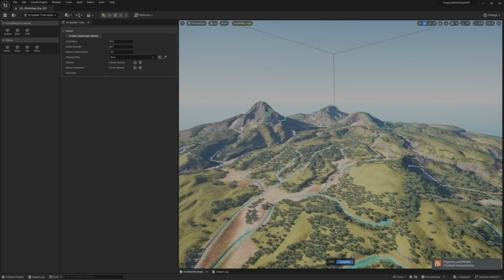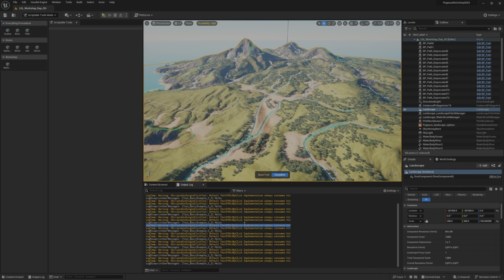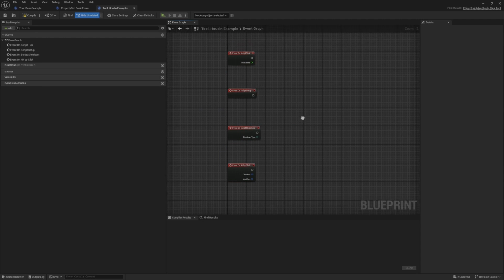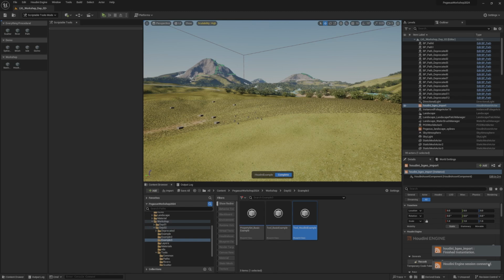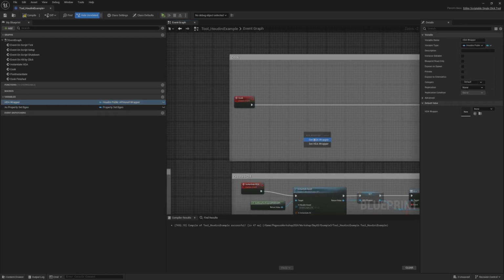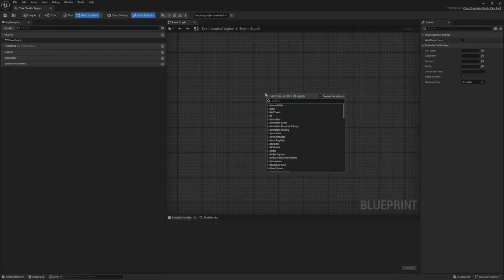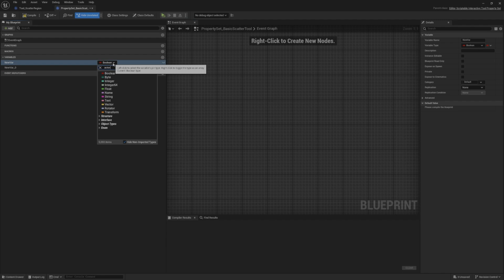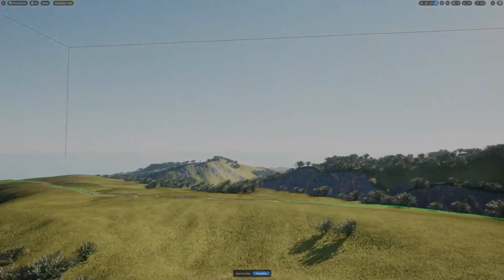Houdini X Unreal: Getting Started with Scriptable Tools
A beginners guide to using the Houdini Engine Public API within Scriptable Tools in Unreal Engine.

Unshackle Houdini from an asset-actor based workflow and create beautiful UX around your tools.